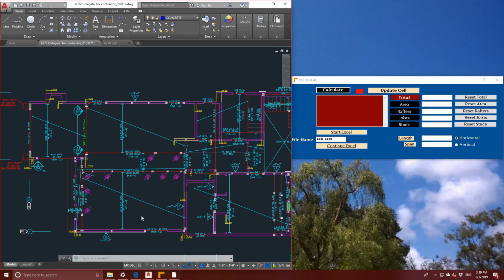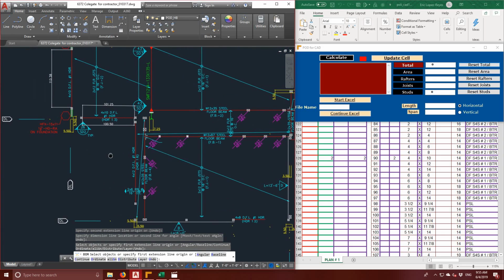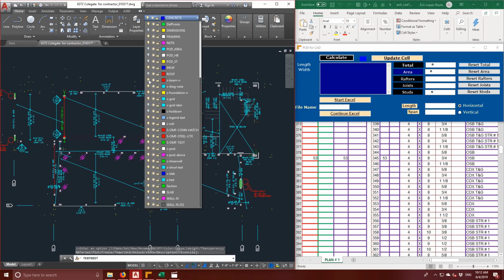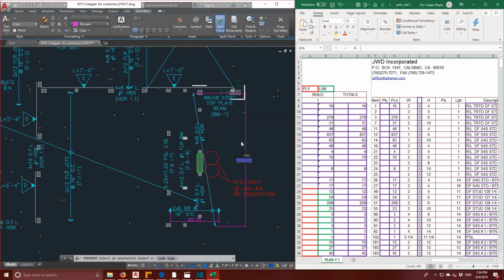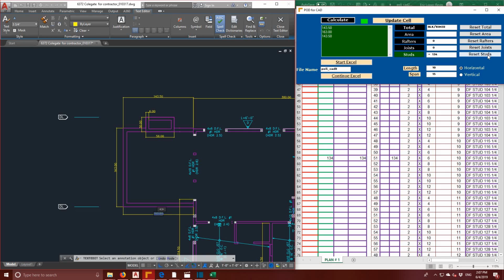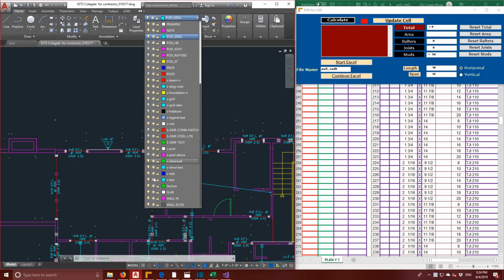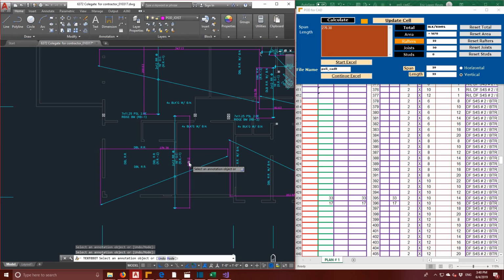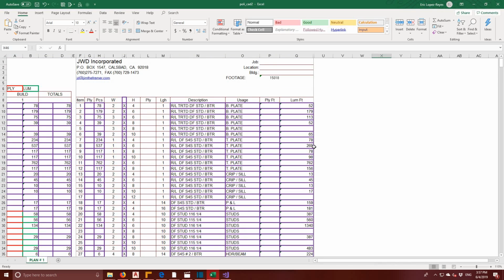buildwithpodcadtutorial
This is a complete step-by-step tutorial on how to do a takeoff using the POD Takeoff and Estimating tool